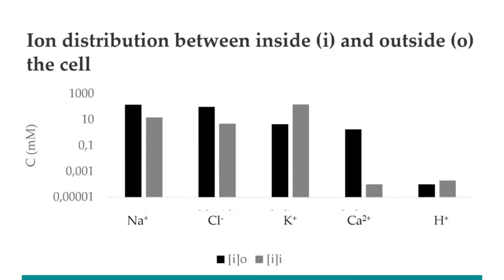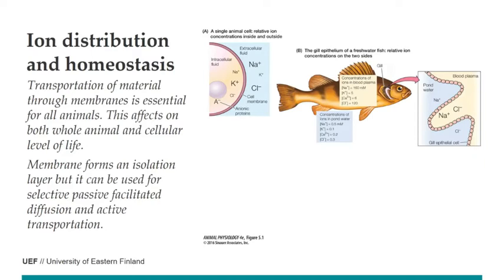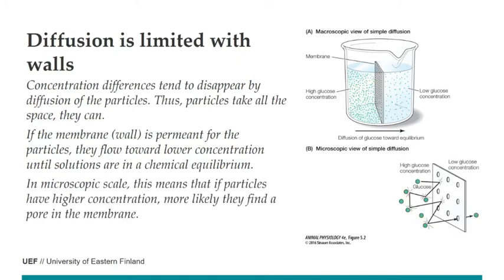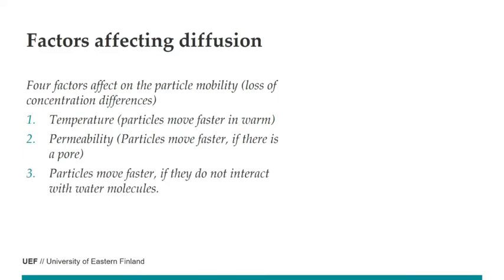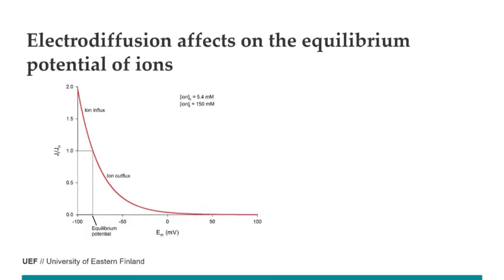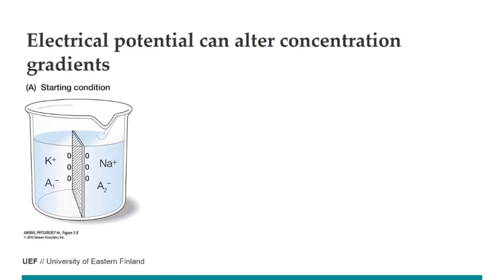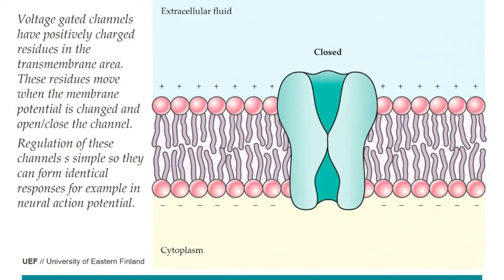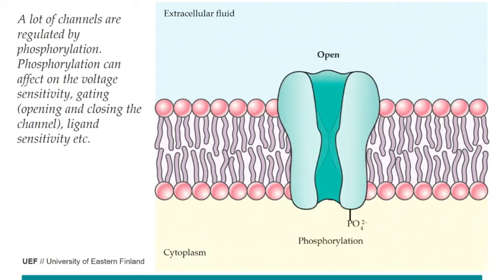Env Adapt 14 Diffusion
Environmental adaptation of animals: lecture 14 diffusion